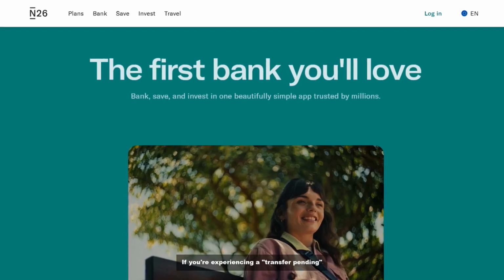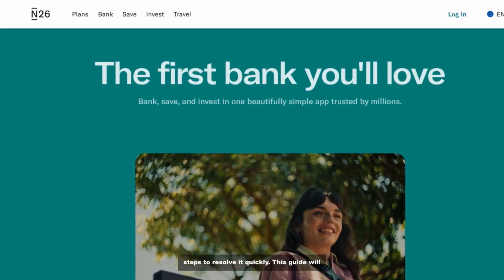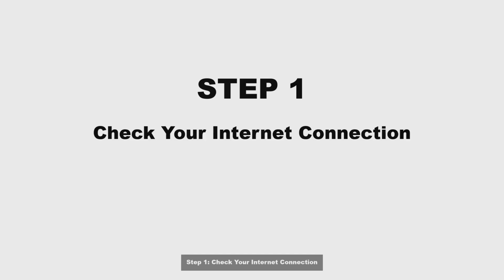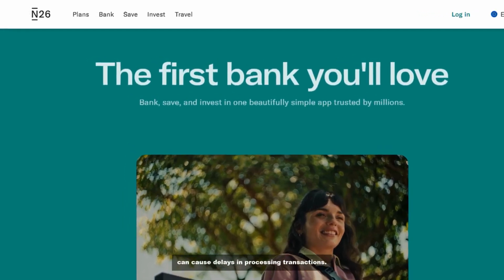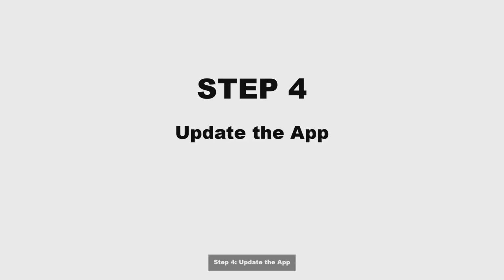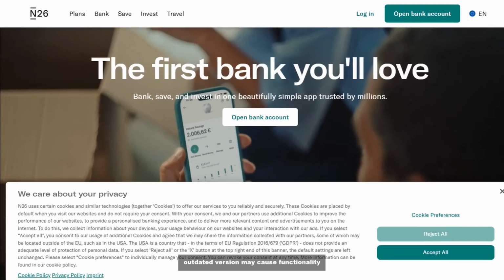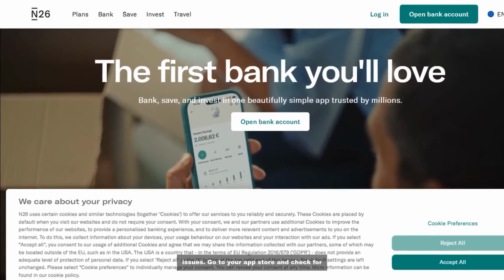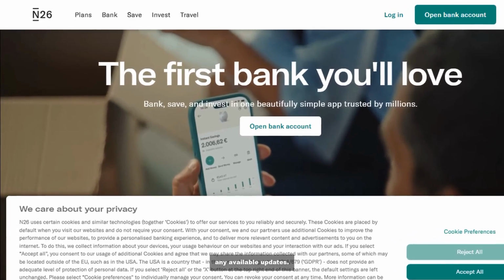How To Fix Transfer Pending On N26 2026 (QUICK STEPS)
In this video, we will show you how to fix transfer pending on N26 2026 with quick steps. If you're experiencing issues with your N26 transfers, this guide will help you troubleshoot and resolve the problem efficiently.